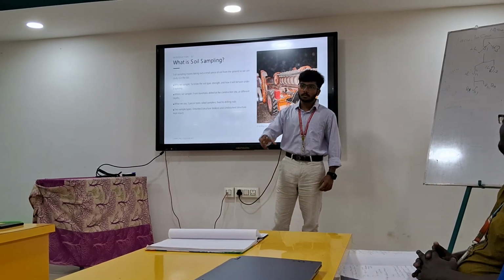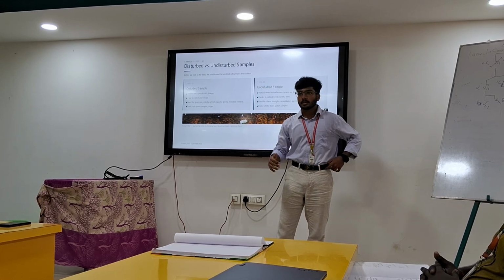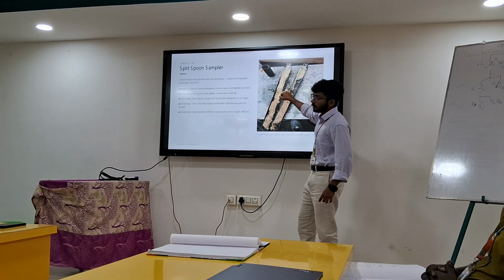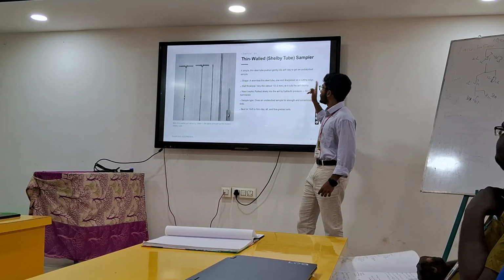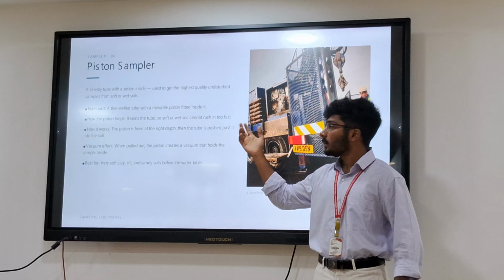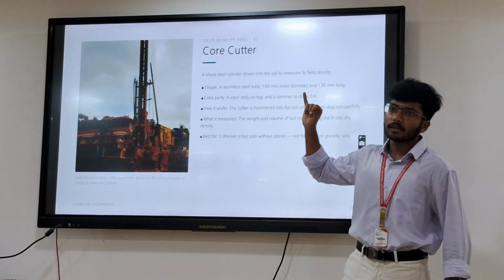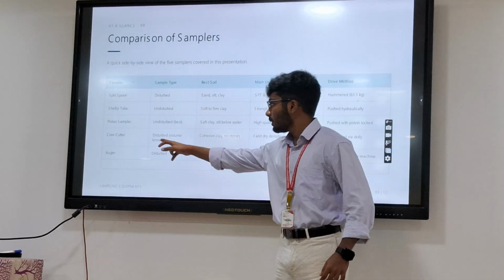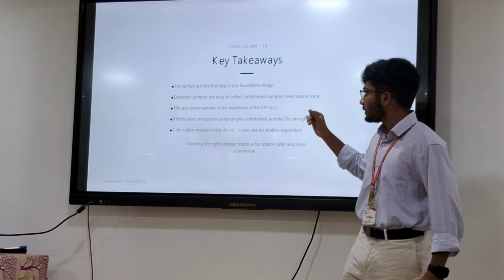FE seminar Soil Sampling